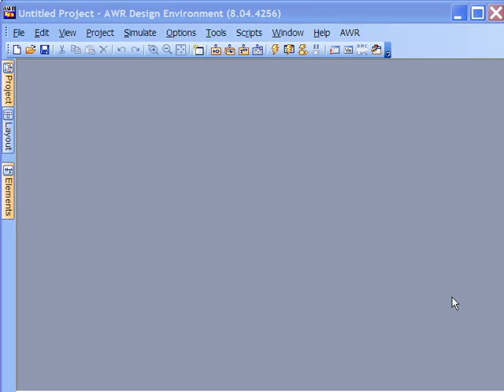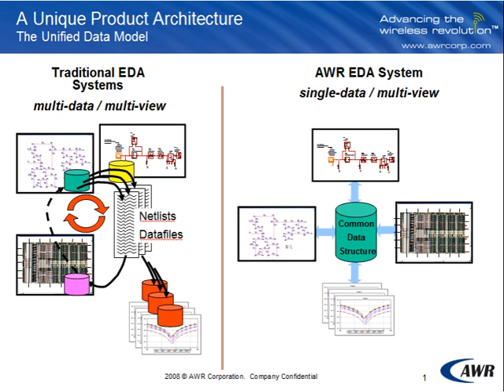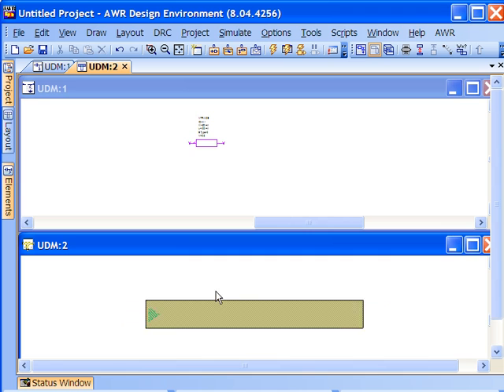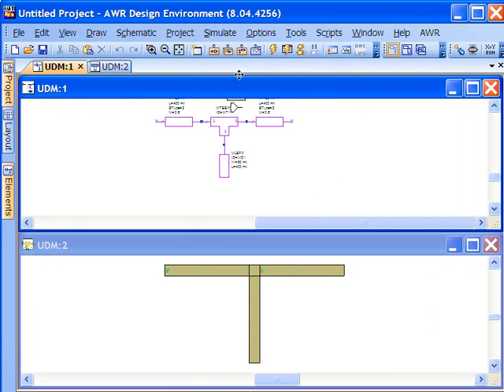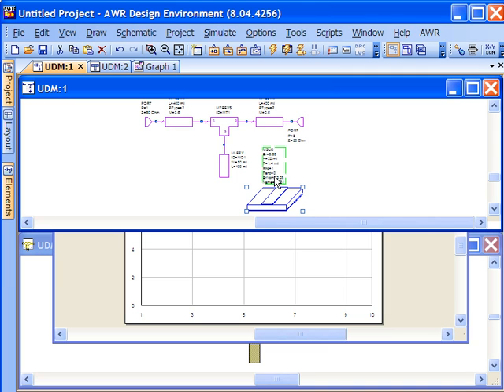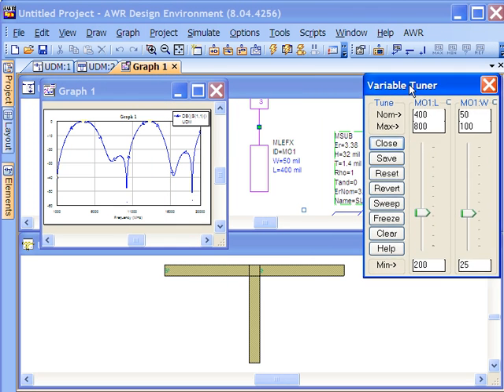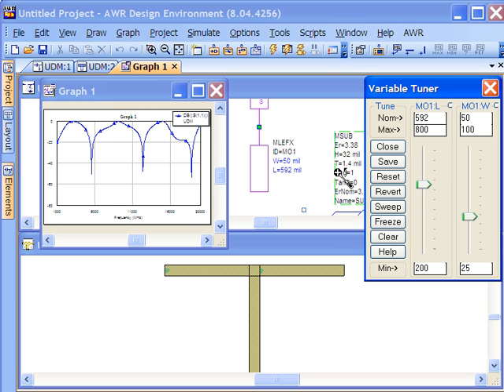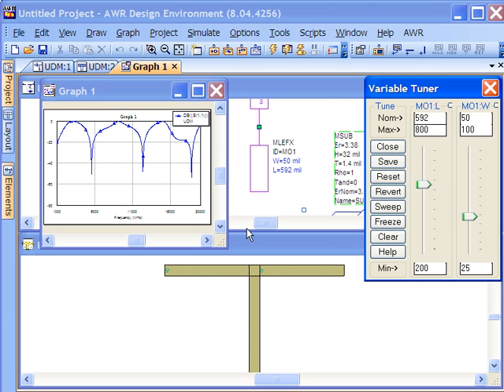Feature: Unified Data Model (UDM)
This video demonstrates the unique AWR Unified Data Model concept.